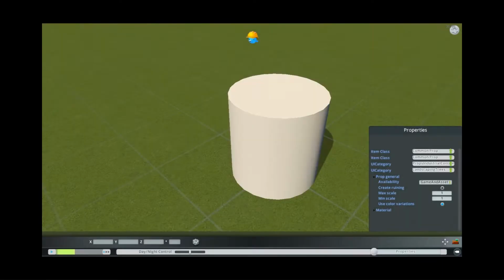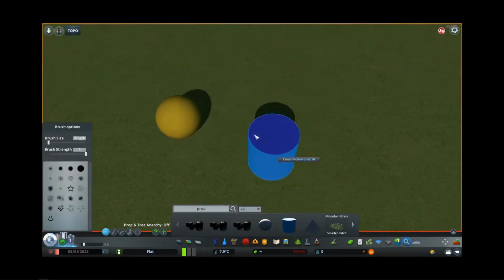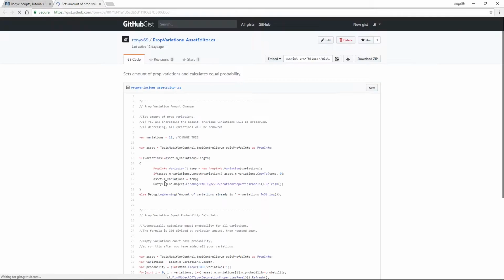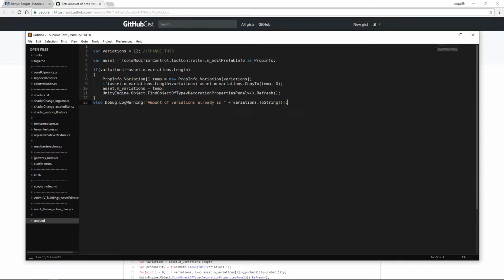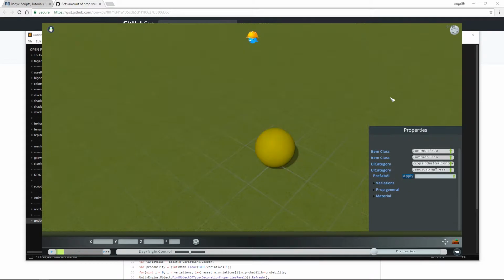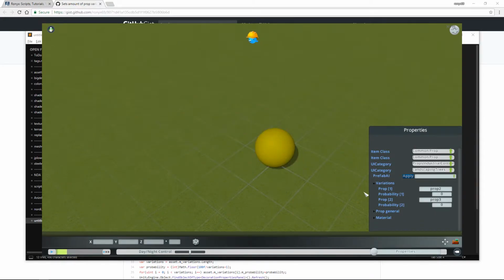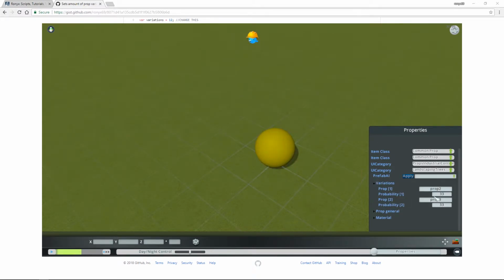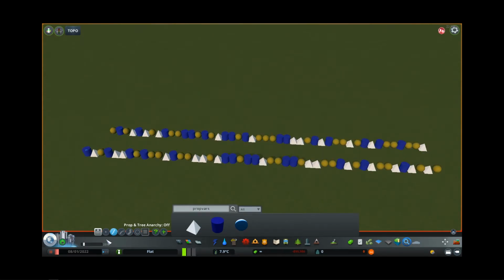Cities Skylines - Prop Variations